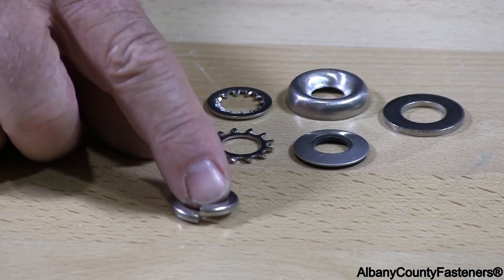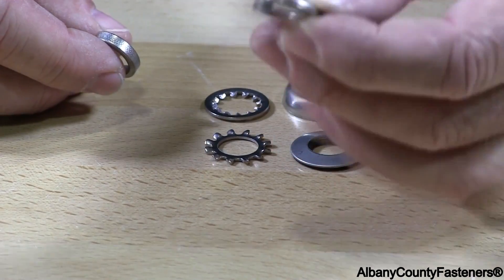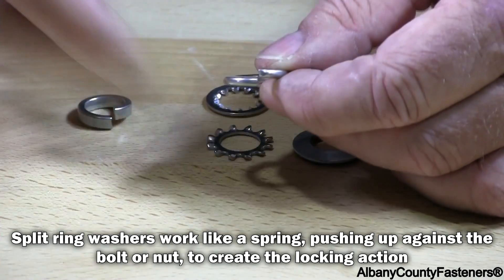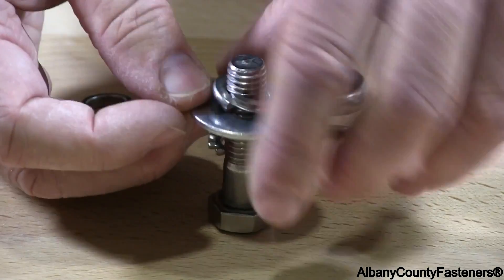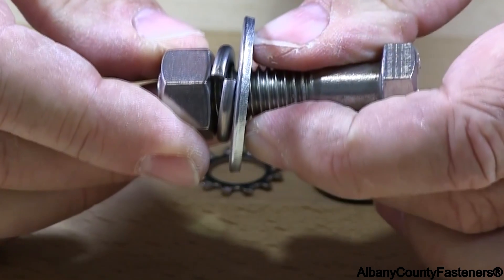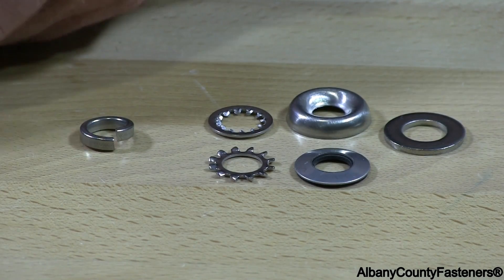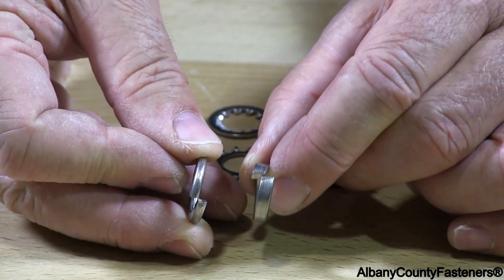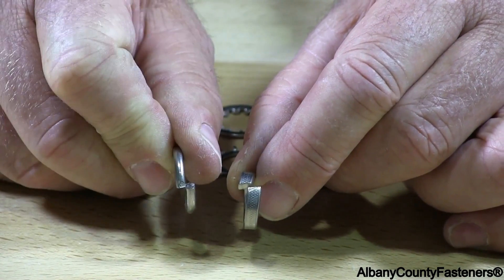Split Ring Lock Washers - Spring Locking Action | Fasteners 101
Loose bolts can lead to all kinds of problems in any application. Vibrations are one of the most well-known causes of loose fasteners. So fasteners were made to counter the effects of vibration and few are more well-used than split ring lock washers.

While not the best locking washer, split ring washers have found use in a wide array of applications, offering moderate vibration resistant and easy installation. Learn how they are used and how they work in this video.